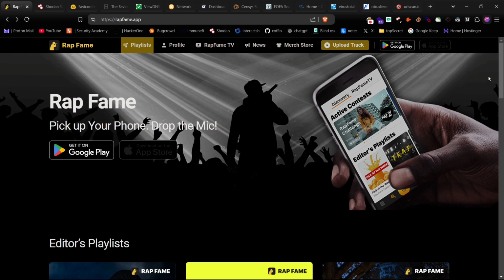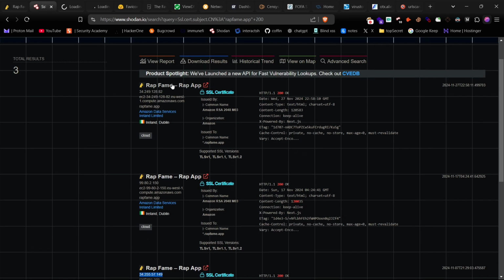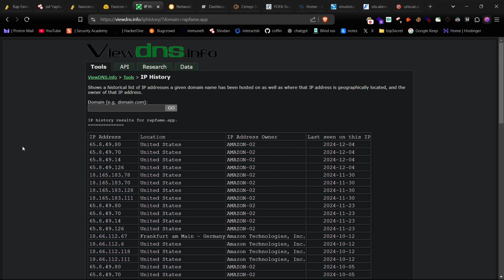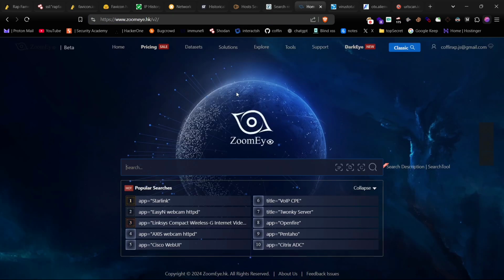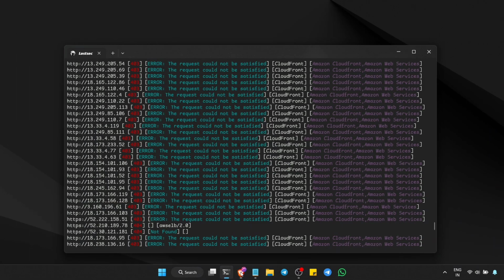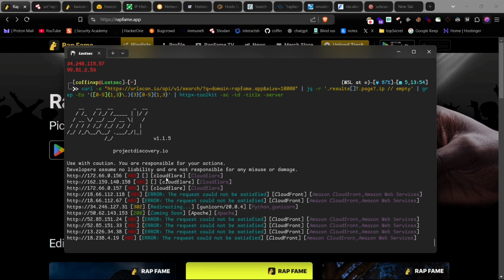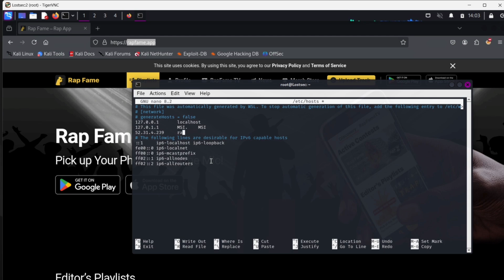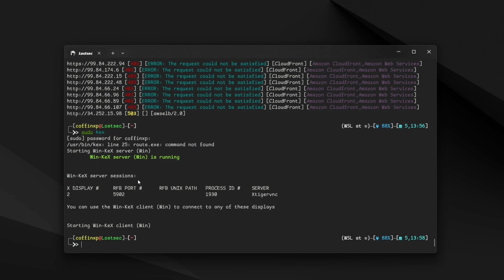Mastering Origin IP Discovery Behind WAF | 11+ method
About me

I'm Coffinxp (Lostsec), a passionate Security Researcher focused on uncovering real-world web application vulnerabilities and turning advanced cybersecurity concepts into practical, easy-to-follow learning. Through in-depth research, hands-on demonstrations, and real-world methodologies.

On this channel you'll find:

🐞 Bug Bounty Hunting methods
🔍 Advanced Recon & OSINT
📖 CTF Write-ups & Walkthroughs
🧩 CVE Analysis & Exploitation
🤖 Automation & Custom Security Tools

📝 Read my Writups

Your support motivates me to keep researching, building, and sharing everything I learn.

Happy Hunting!